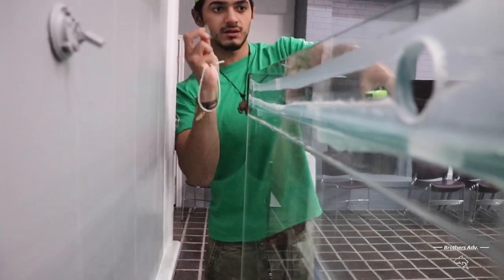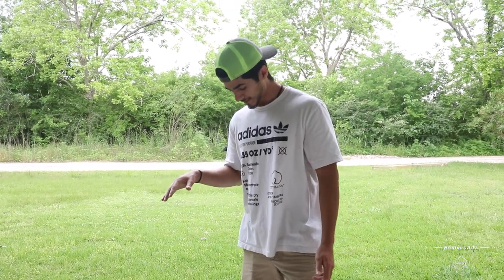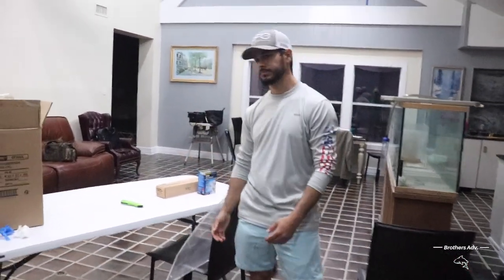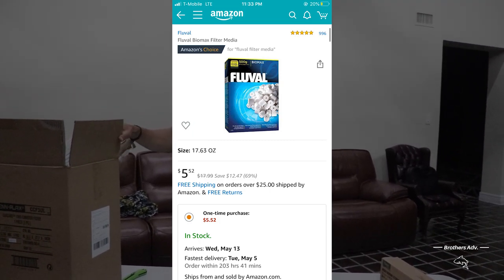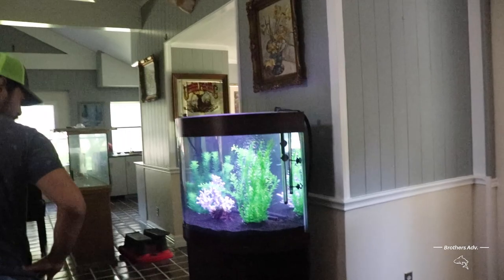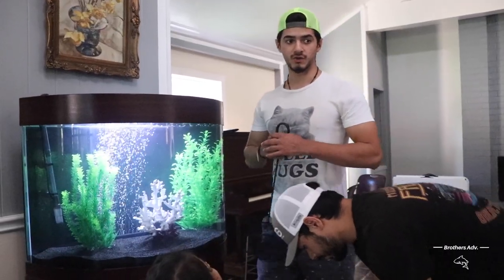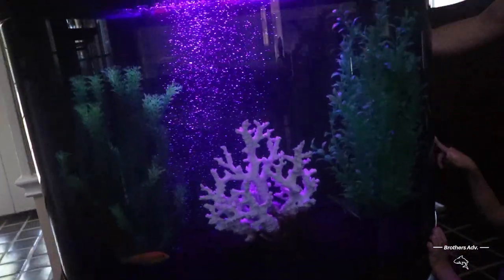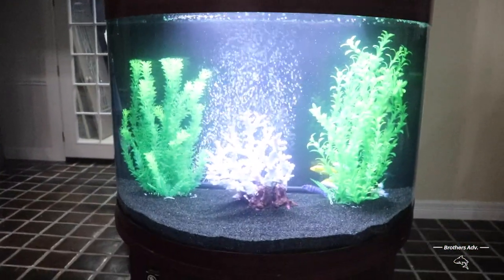Restoring a Fish Tank and Adding Fish!! (75 Gallon Half Moon Aquarium)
*Abu Garcia
*Abu Garcia Combo

*Big reel (Avet 80w)
*80-130lb rod
*Big reel (Penn Squall 50)
*medium reel (penn fathom 30)
*ugly stick extra heavy casting